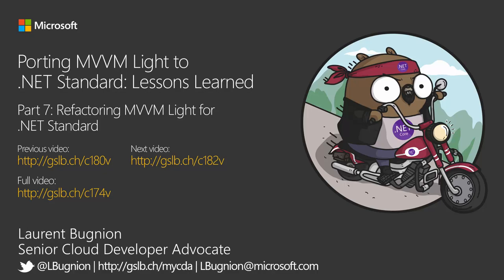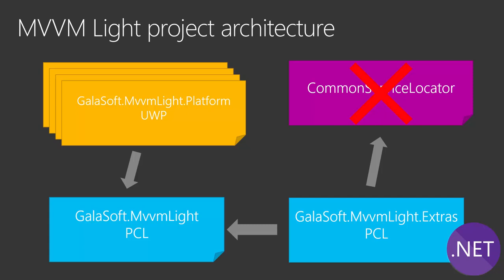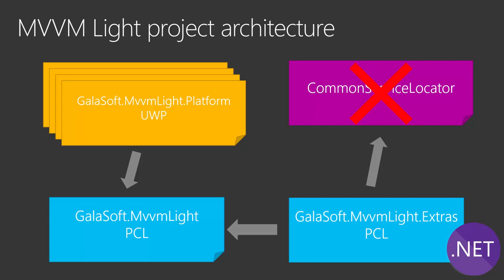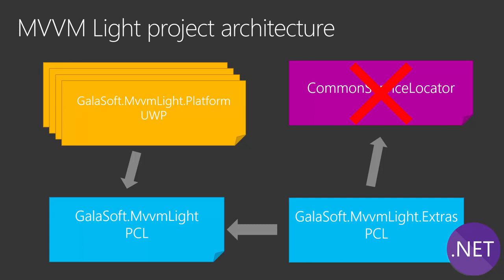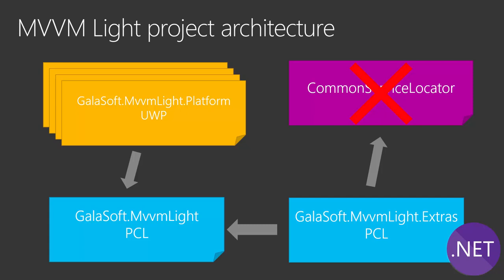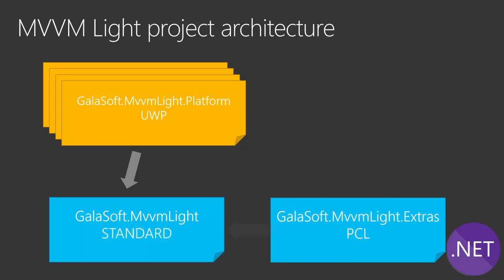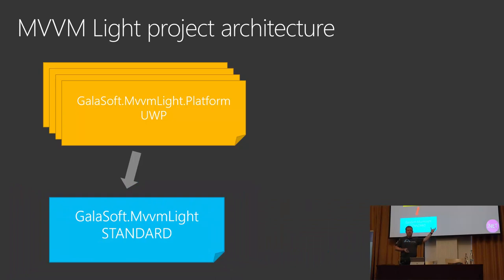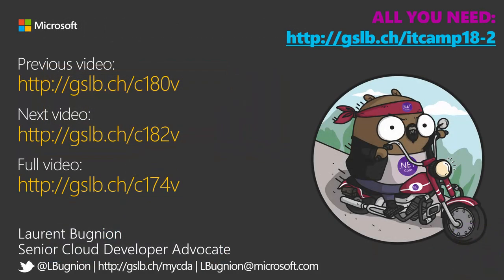Porting MVVM Light to .NET Standard: Lessons learned (Part 7)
*Part 7: Refactoring MVVM Light for .NET Standard*

In this section, Laurent shows how MVVM Light was refactored for .NET Standard.